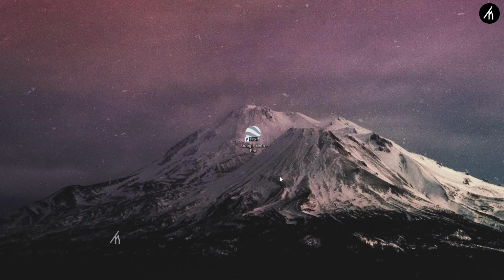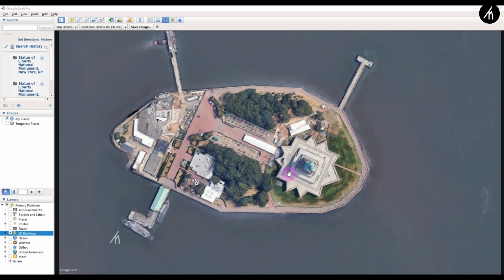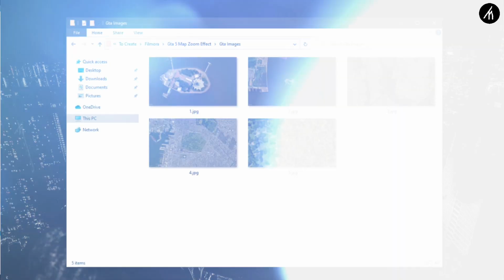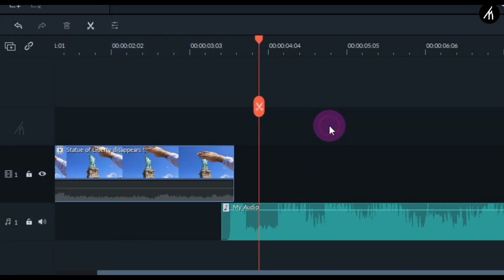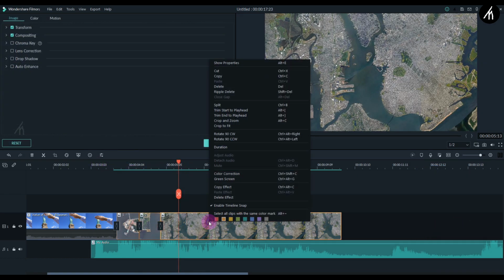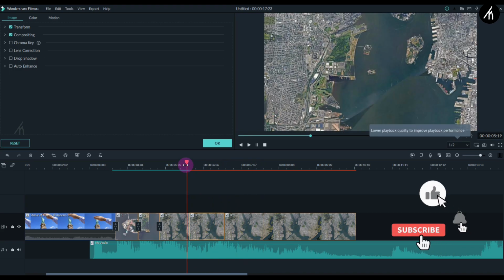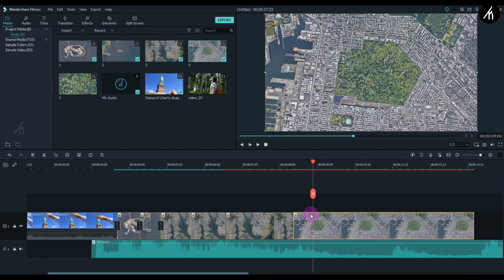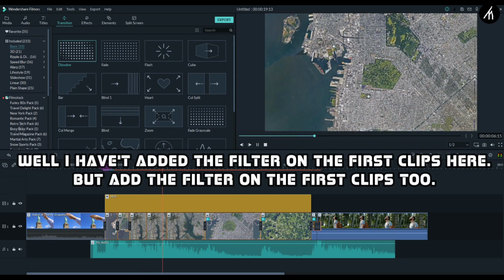GTA 5 Map Zoom Effect In Filmora 9 - How To Edit With Filmora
Hey there peeps it's me, Himanshu Mehra, from Techno Mania.
So, Today in this awesome video I will teach you guys that how to make a GTA 5 Style Character Change Map Zoom Effect